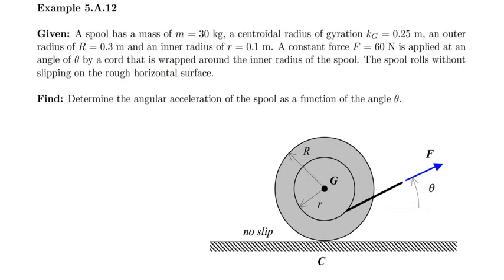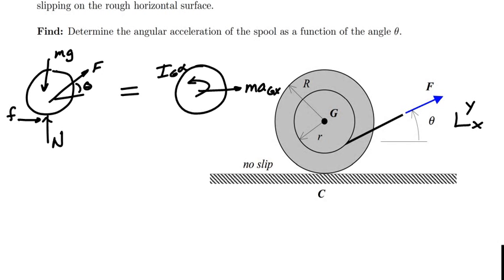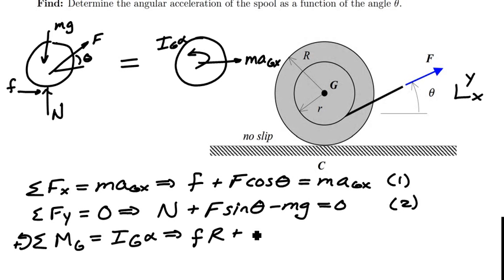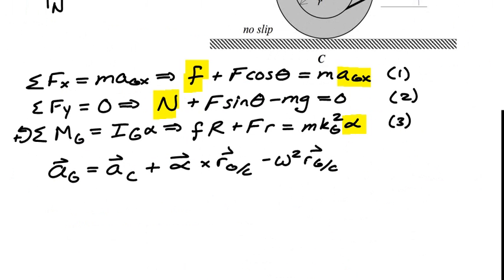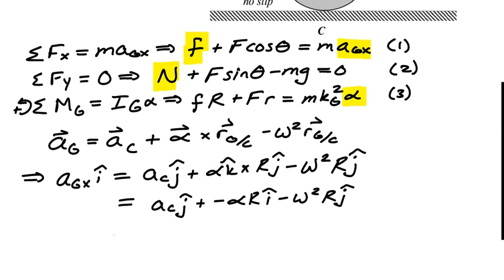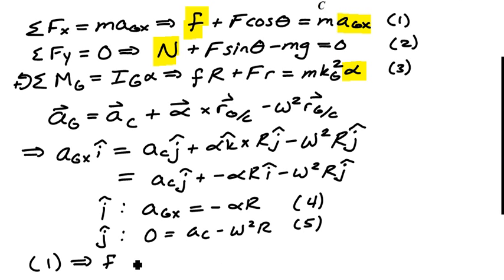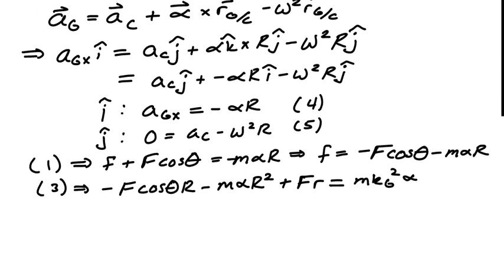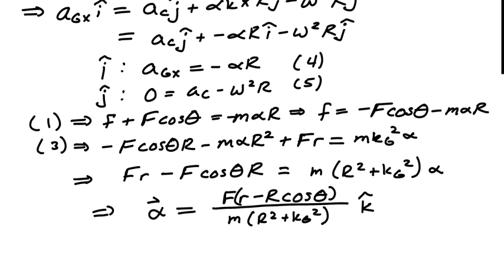Dynamics: A Lecturebook -- E5.A.12